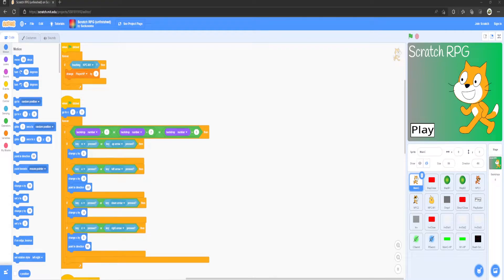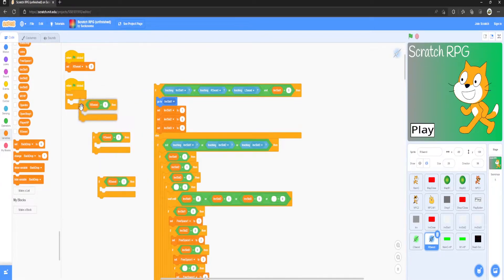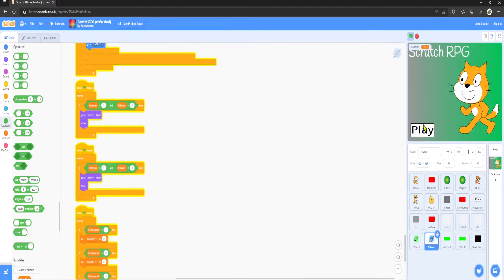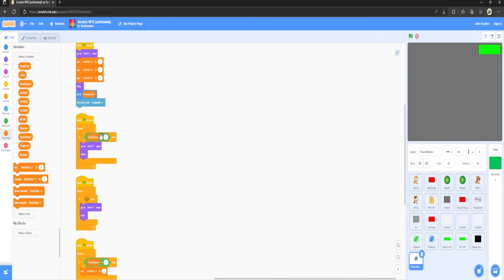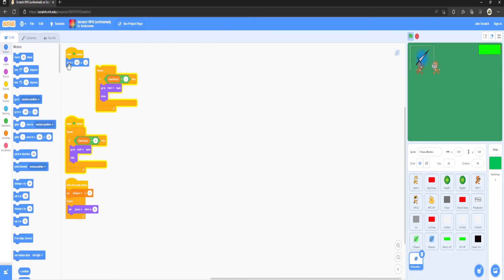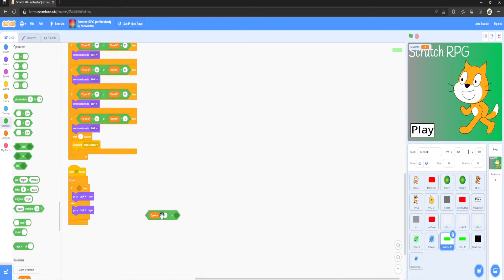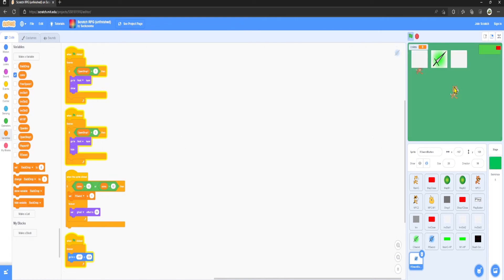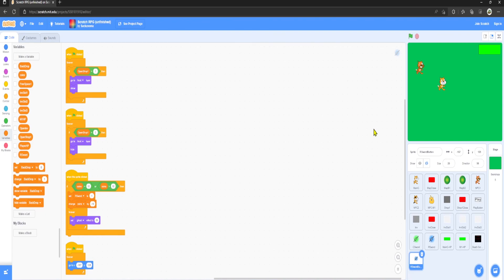Scratch: How to make an RPG | Part 13 | Shop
In this episode, Joe will show you how to make a shop for your game.

In this series, we will be guiding you through the process of making an RPG (role-playing game) on Scratch.

(If you remix this project, just remember we made this series for people to learn and not just copy the whole game. If you want you can remix we don't mind but we prefer it if you try and learn as you go)

--- TIMESTAMPS ---

0:00 - Introduction
0:19 - Variables
0:55 - Code
8:42 - Conclusion

--- RECORDED BY JOE ---

--- EDITED BY ETHAN ---

--- SOCIAL MEDIA ---

--- SCHEDULE ---